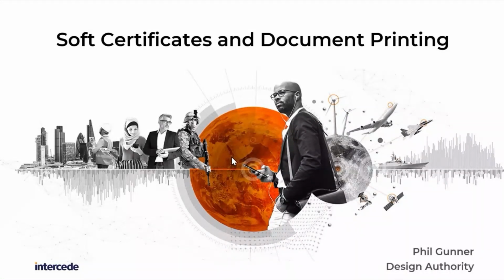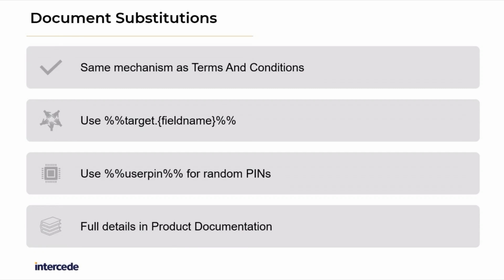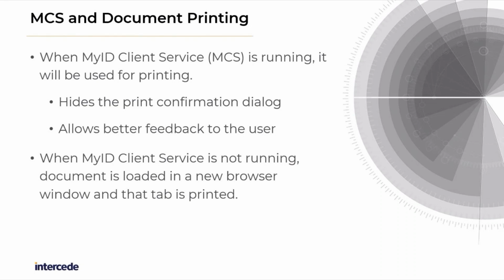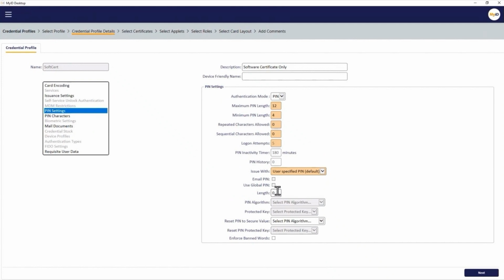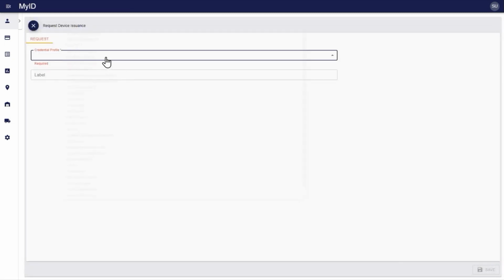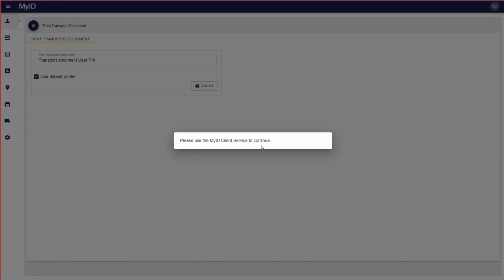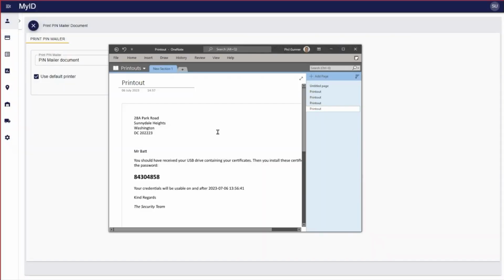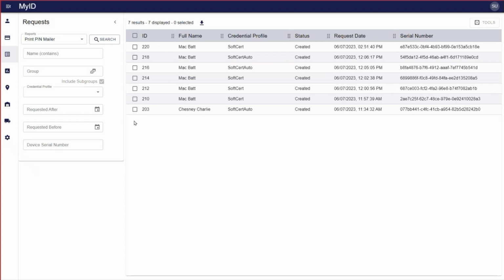MyID V12 7 Release Notes Video Software Certificates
Find out more about the new features in MyID v12.7 - In this video we get into the detail and demo software certificates and document printing.